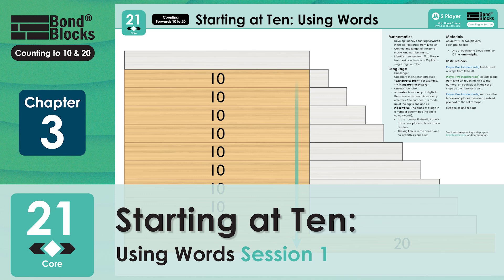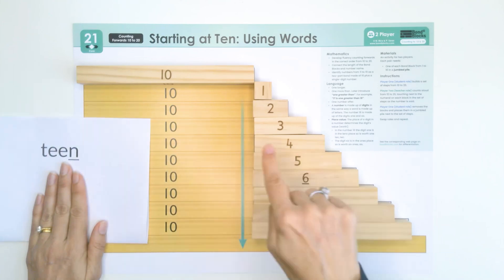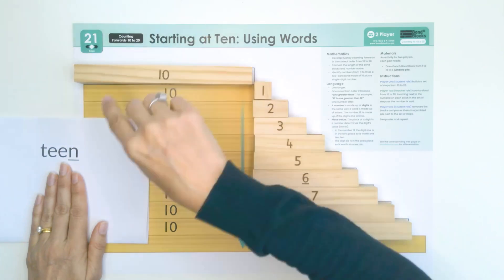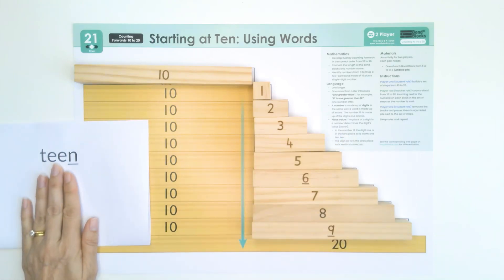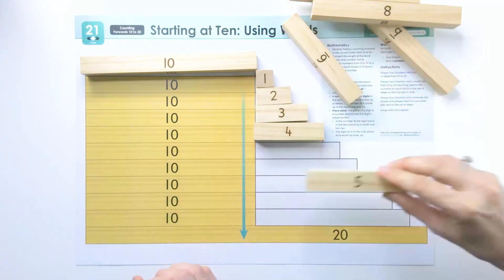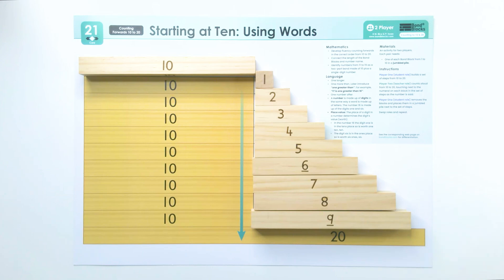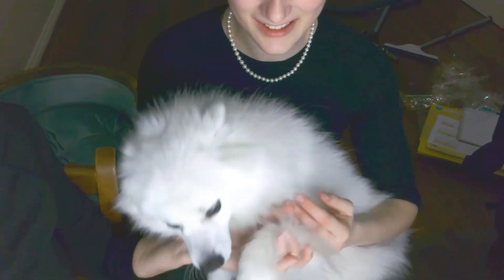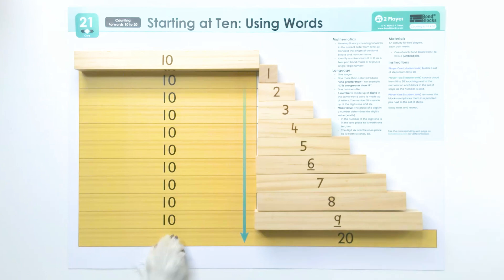21) Starting at Ten: Using Words_Session 1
21) Starting at Ten: Using Words_Session 1

0:00 Mathematics say “teen”
1:28 NOT “ty”
2:03 Materials
2:35 PAUSE Set Up Your Board
2:40 Instructions pointing
2:57 Player One
3:32 Lumi malfunction
3:49 Player Two
4:27 PAUSE You  Do